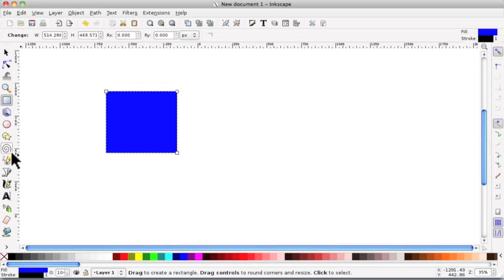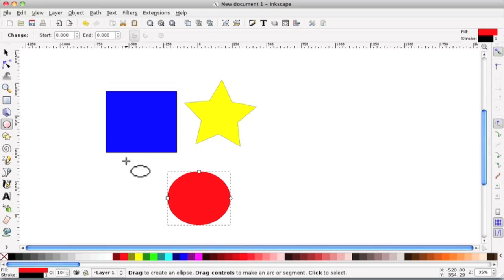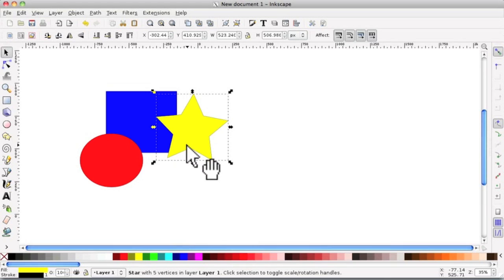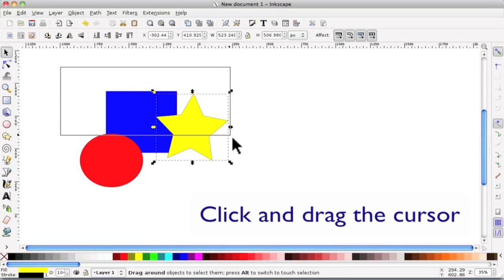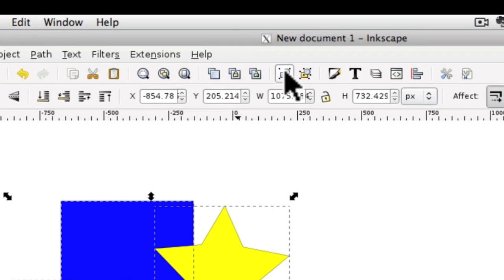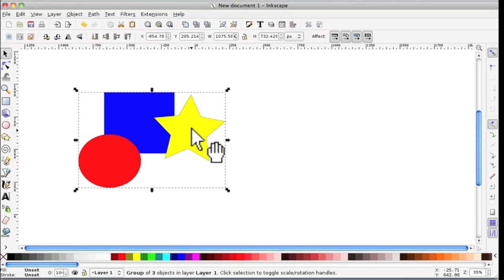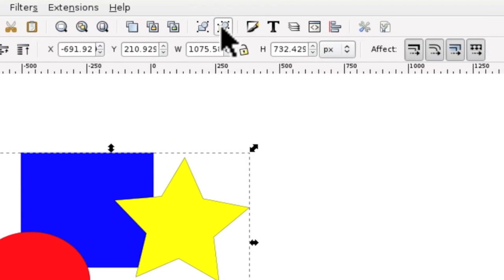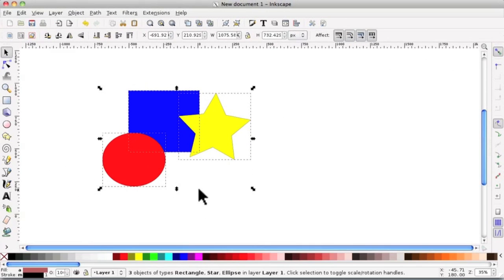How to Group and Ungroup Objects - Inkscape Tutorial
Grouping and ungrouping objects in Inkscape is a very useful tool to keep your work together. In this video we quickly show you how to group and ungroup objects